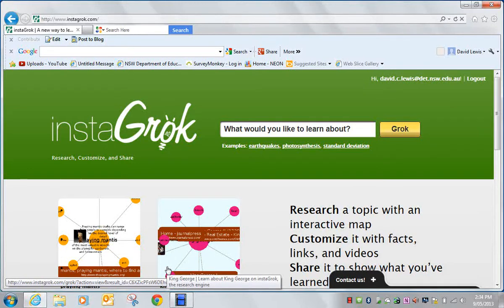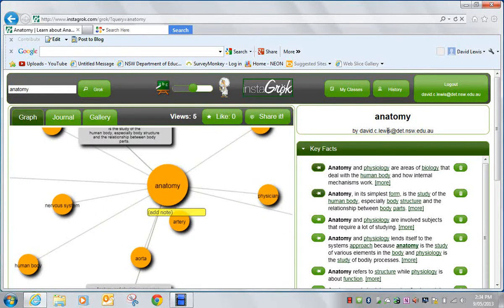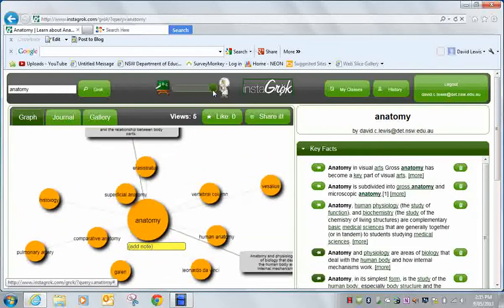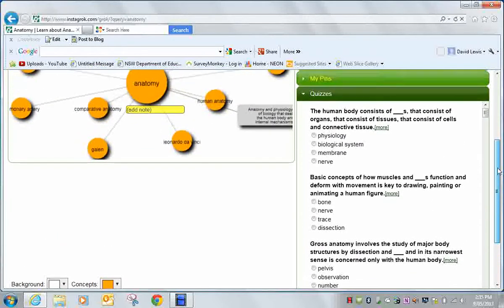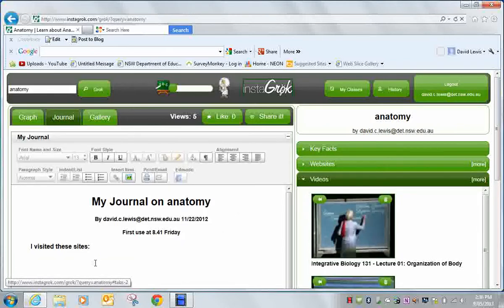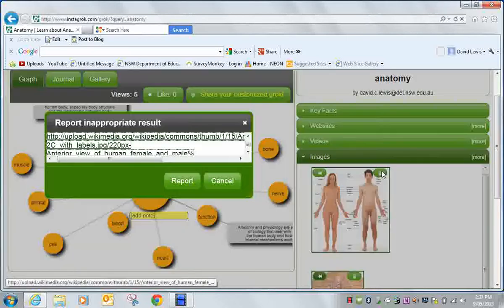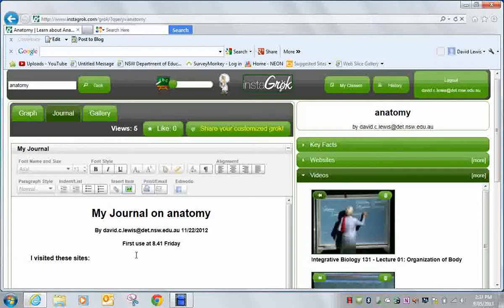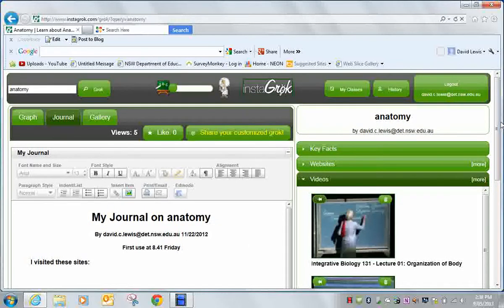Instagrok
App of the Week